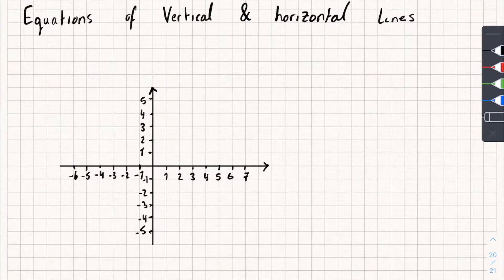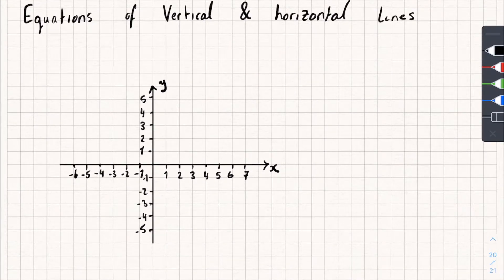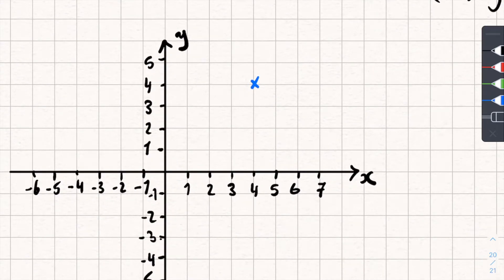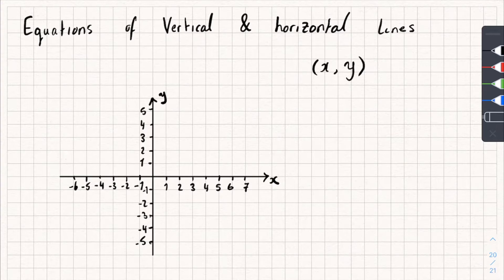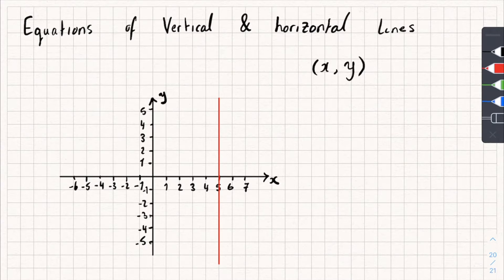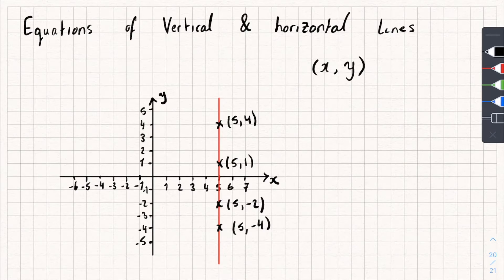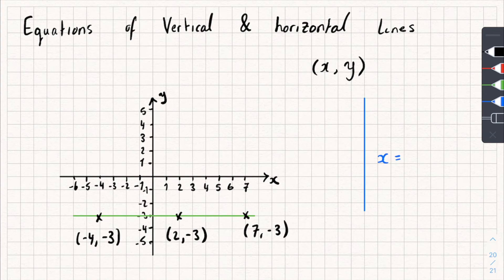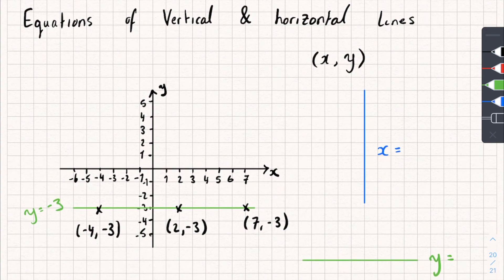Finding Equations of Vertical and Horizontal Lines | GCSE Maths